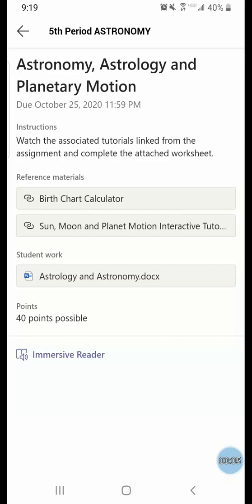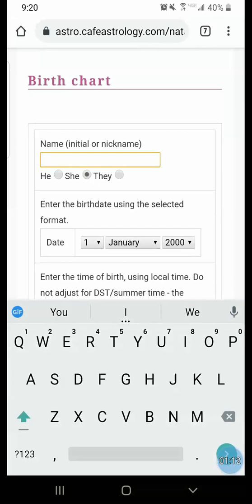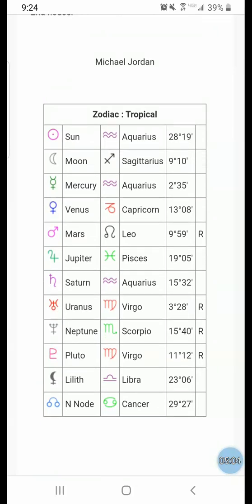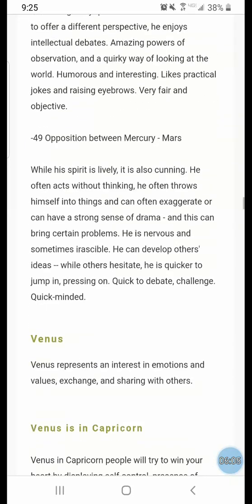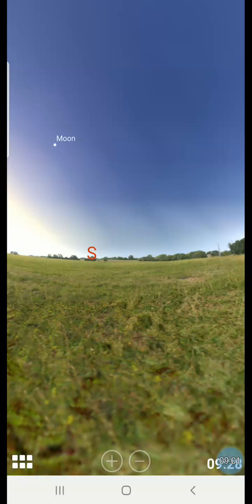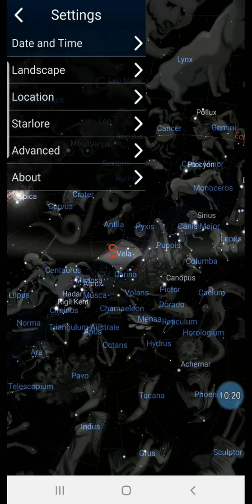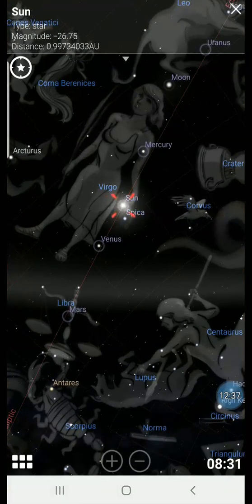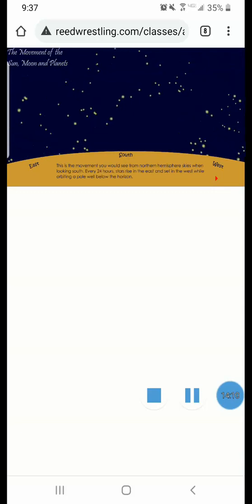Completing The Astronomy and Astrology Worksheet